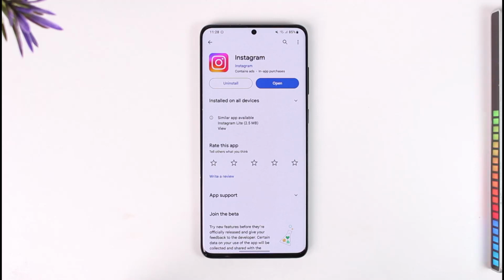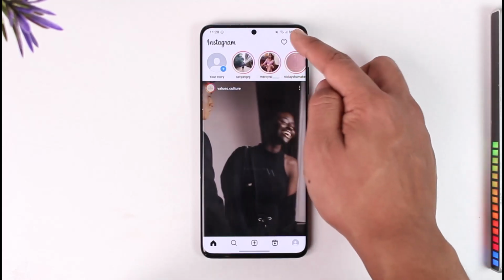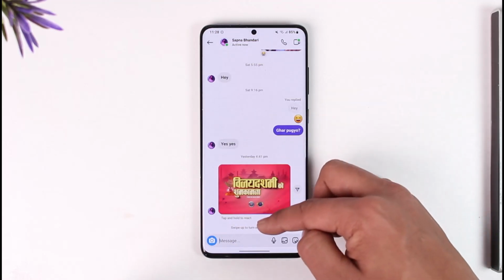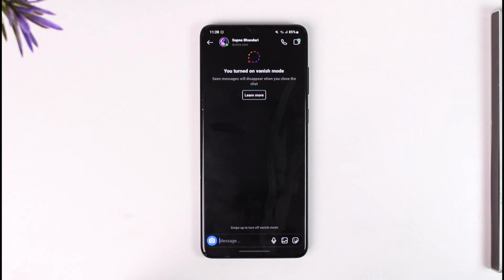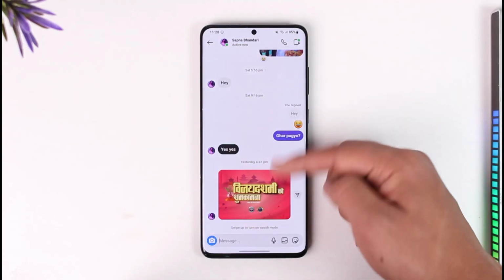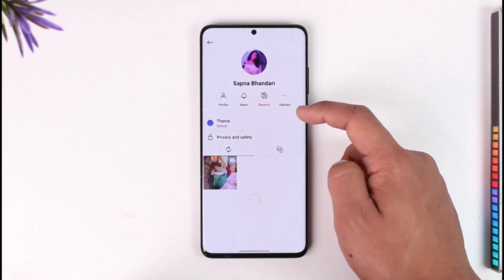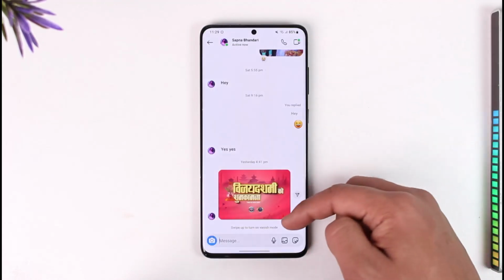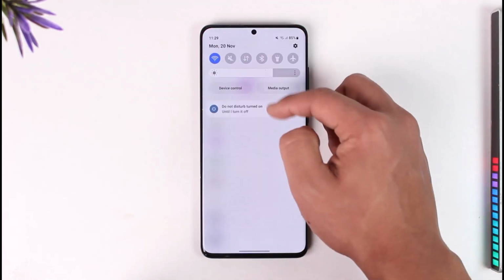How to Turn Off Vanish Mode on Instagram !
In this tutorial video, I am simply going to show you how you can turn off the vanish mode on Instagram.

~Chapters:
0:00 Introduction
0:12 Turn Off Vanish Mode
0:51 Conclusion